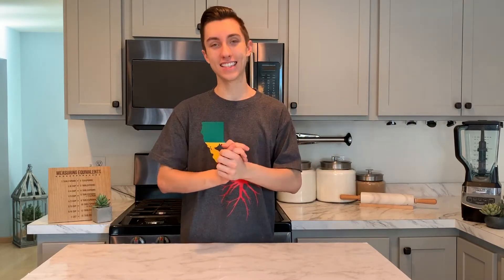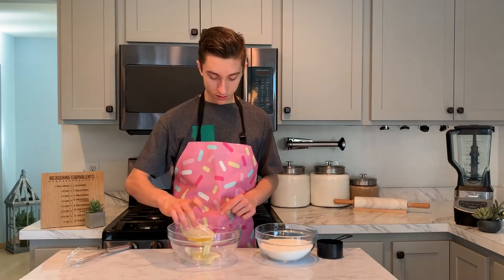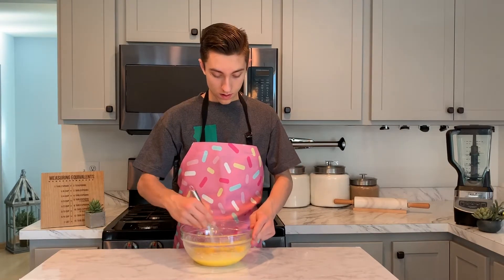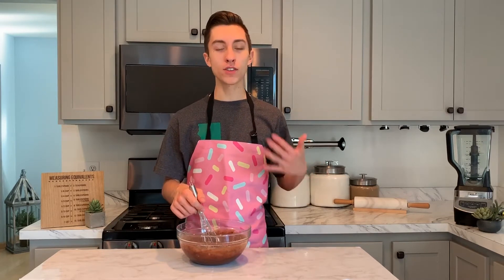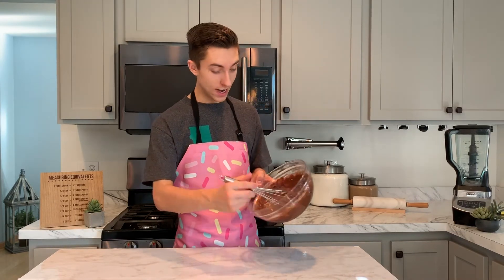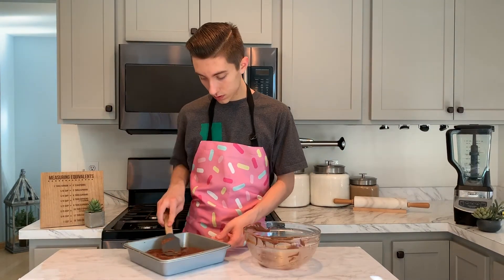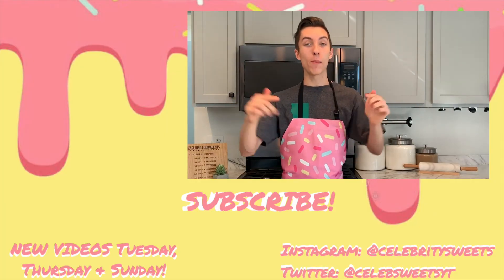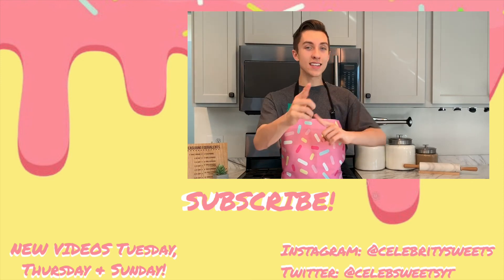How to Make Dense & Chocolatey BROWNIES Baking Basics #7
Welcome Back to another Celebrity Sweets! In Today's Video we made some Ooey-Gooey Dense Chocolate Brownies for Baking Basics Episode 8! Brownies are one of my Favorite Treats and are a go-to staple for me! These are Super Simple and Only Require One Bowl! Adding in Cocoa Powder to our Custard Base we Create these Dense and Chocolatey Brownies that anyone can Make and Enjoy Yourself!

Welcome to Celebrity Sweets 🍬 I'm Ethan, as you get lost in this Sugary World you will find a wide range of videos themed towards the latest Movies 🍿 Music 🎤 And More! Indulge with me EVERY Thursday and Sunday as we create a brand NEW Treat!